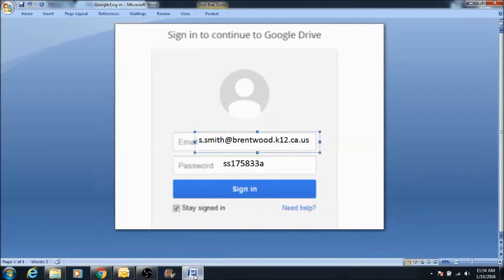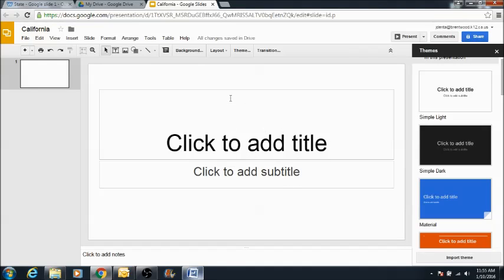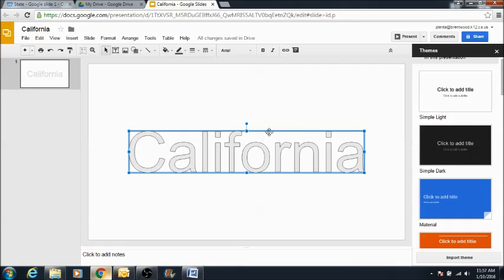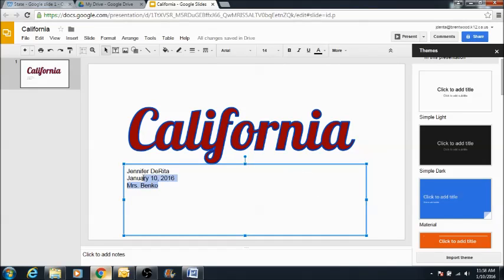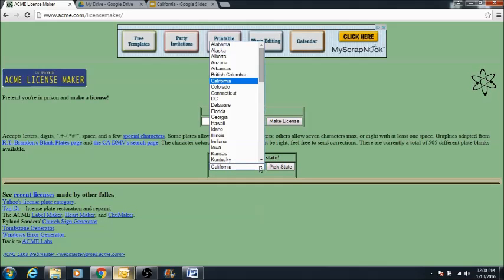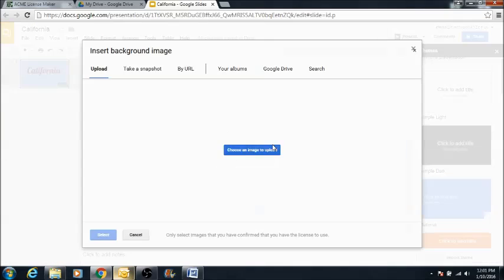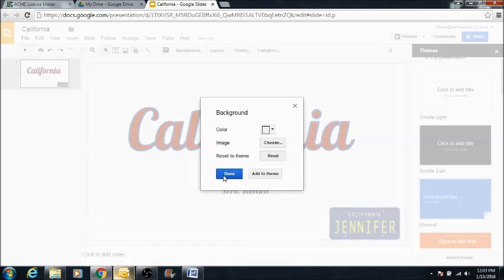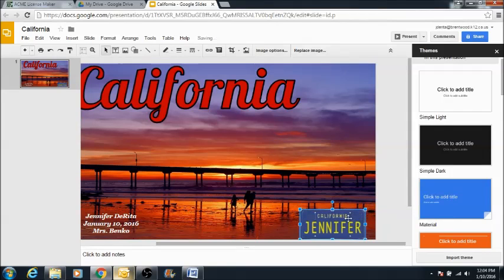5th Grade States Project (Tutorial)